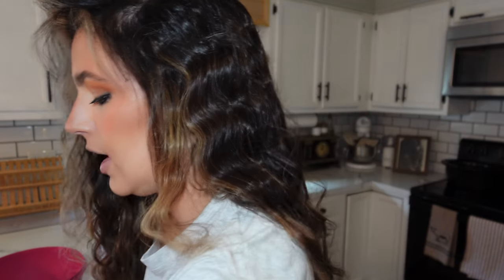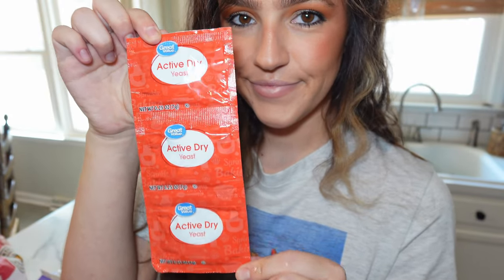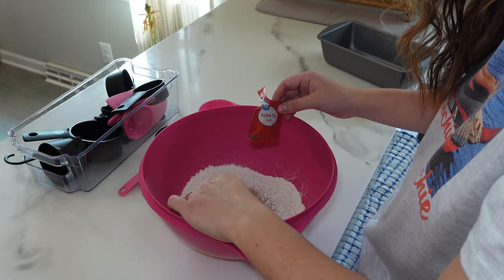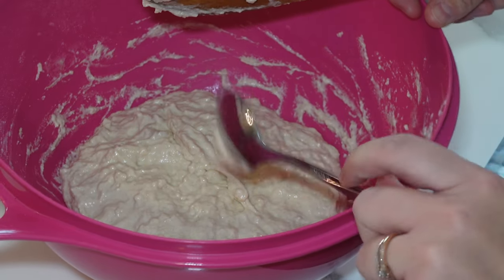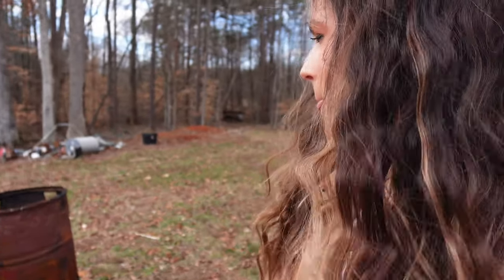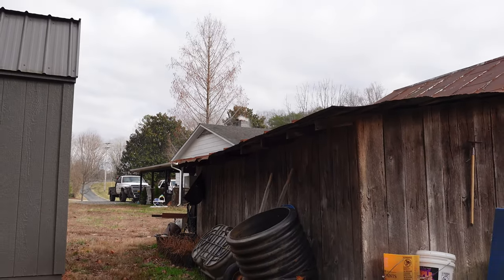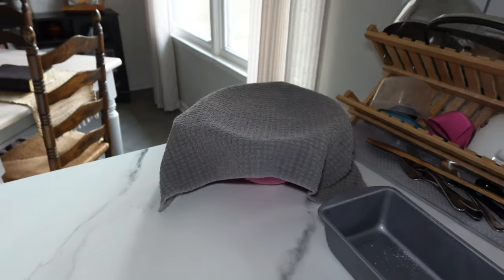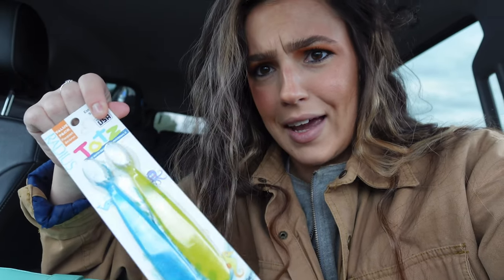The bread winner in the family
AMAZON STOREFRONT

OUTDOORS WITH ABBY
Let’s collaborate! 👇🏼